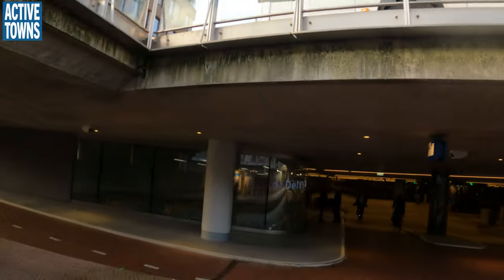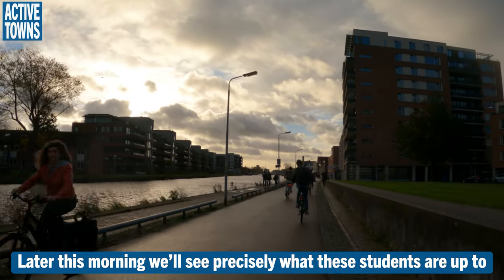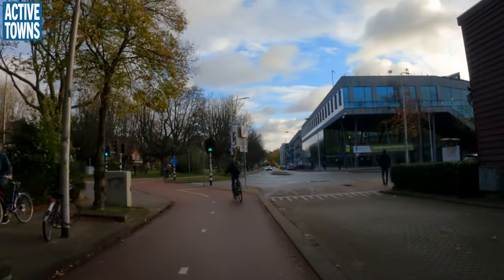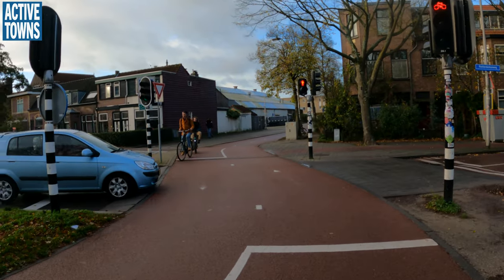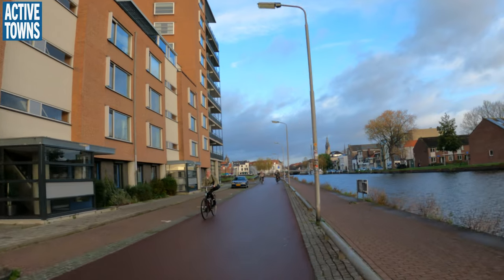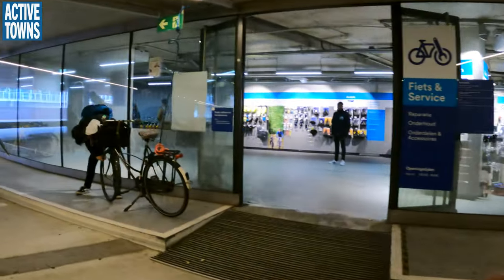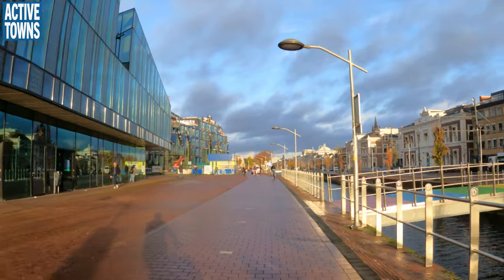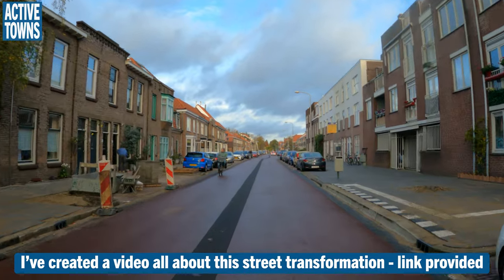Join me on my ride to TU Delft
The busiest Dutch cycle path? Next up in my Dutch ride-along series is my early morning ride on November 9, 2022, from the Delft Central Station out to the TU Delft campus to check in on the busiest intersection in town and then back to the station before heading on to my apartment, where I stayed for three weeks.